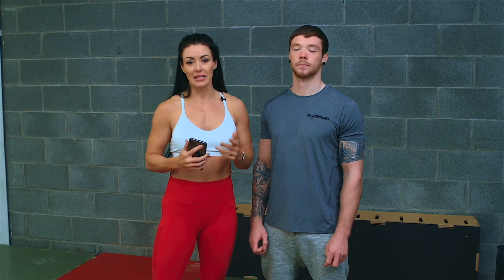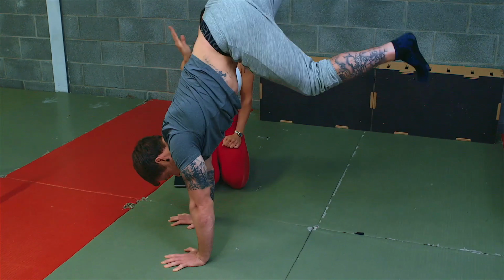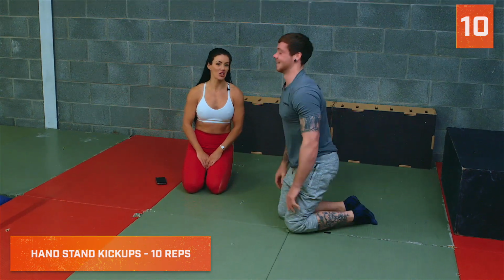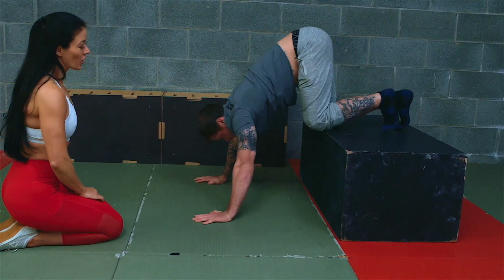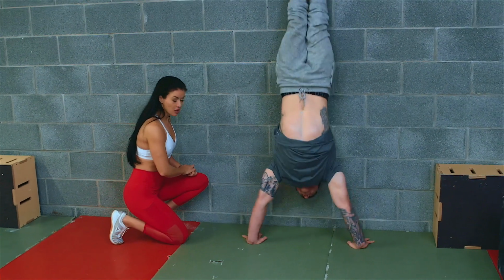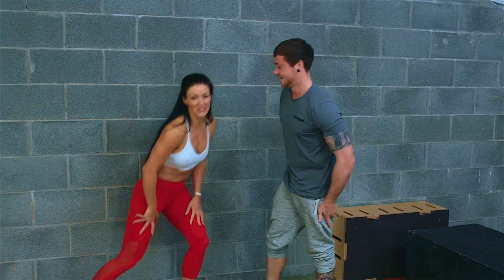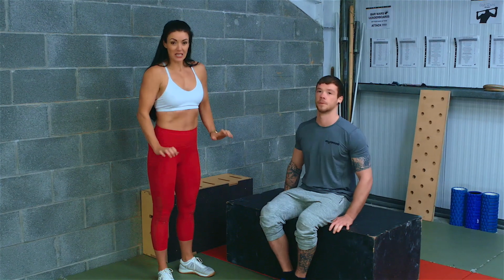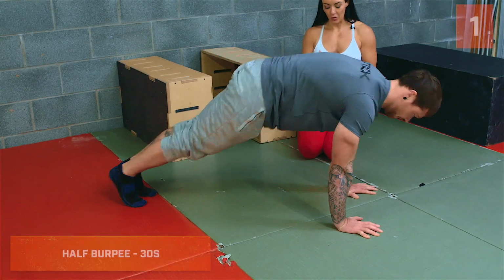The Jailhouse Shred Shoulder Explanation & Workout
This video walks you through how to do the shoulder workout in the Sculpted Vegan Jailhouse Shred Program.  There are different levels of difficulty for each exercise.